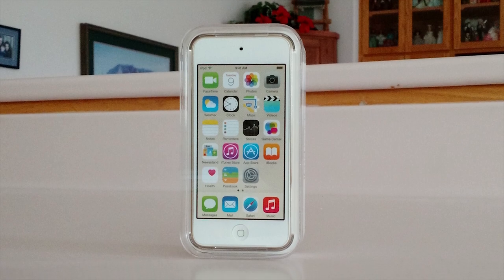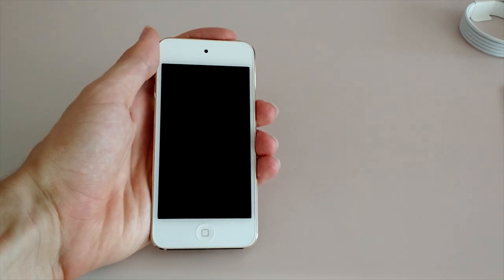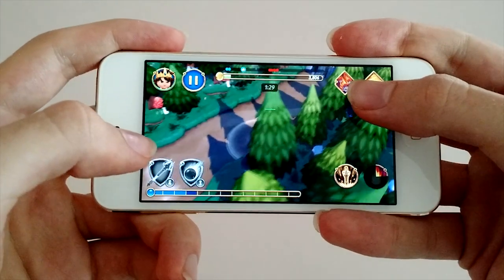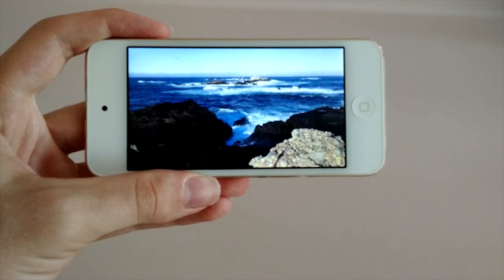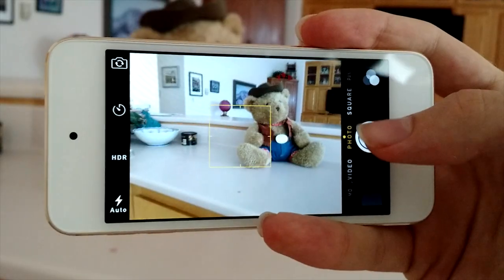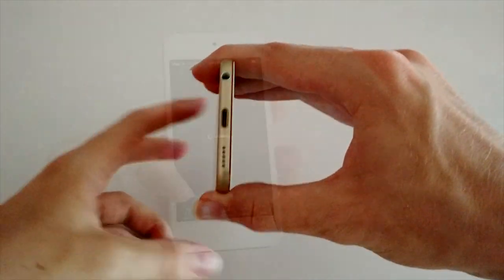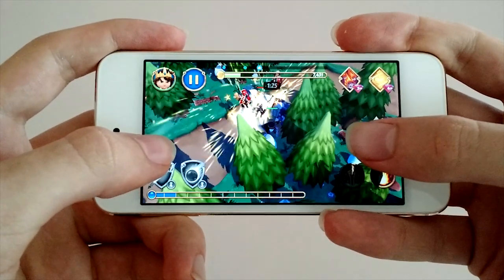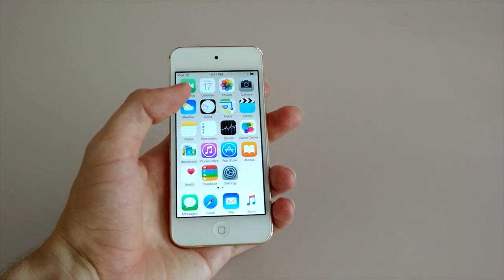Apple iPod Touch 6G (2015): Review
It may not look like much, but with the new Apple A8 chip, an 8-megapixel iSight camera, and a $199 starting price, the iPod Touch 6th generation is actually a great upgrade!  Here's my hands-on review.